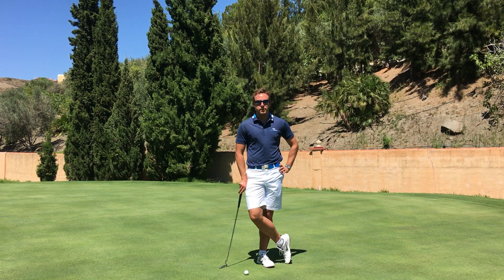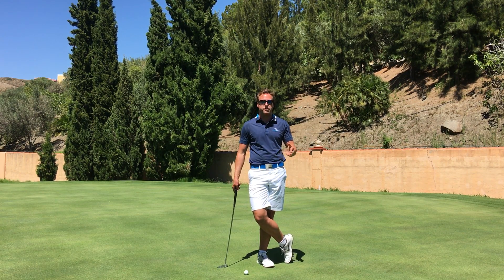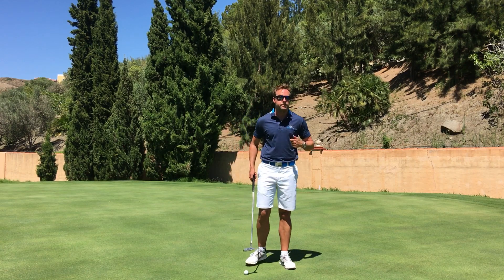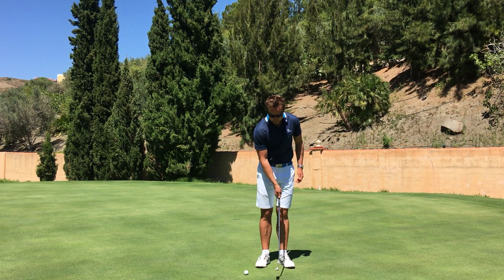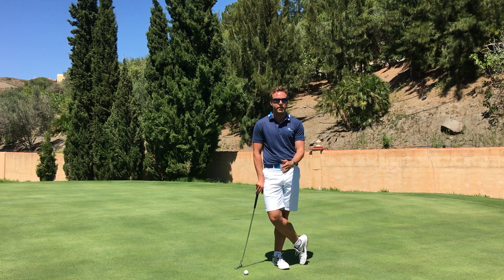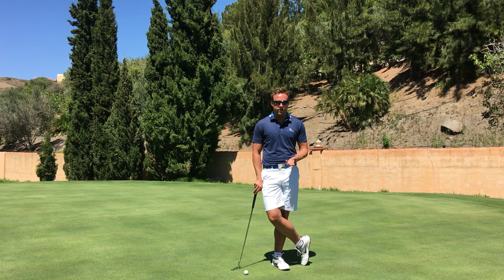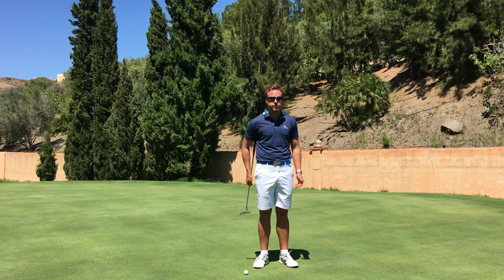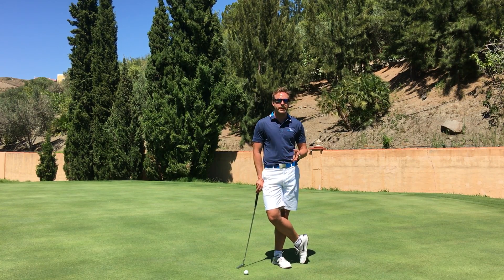Choosing the right style of putter for your game